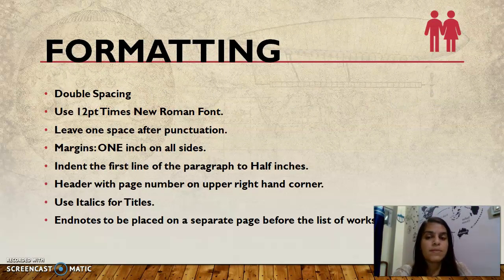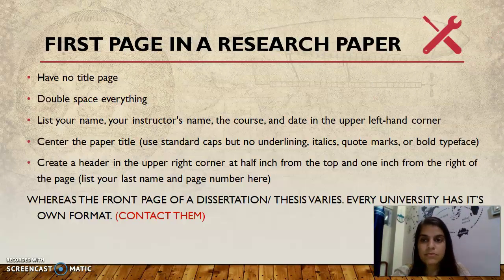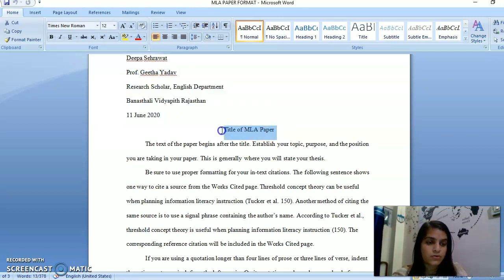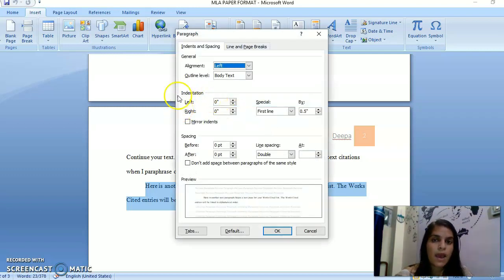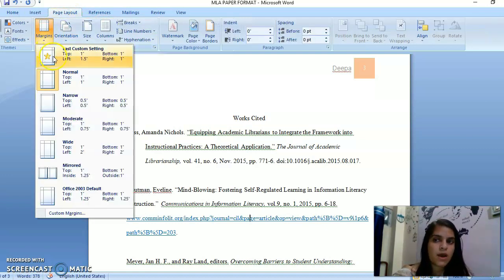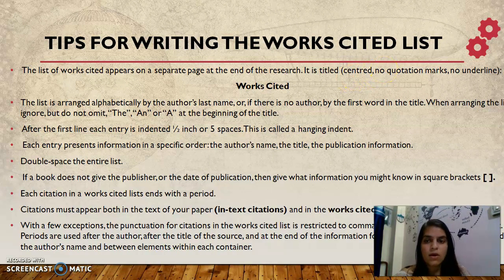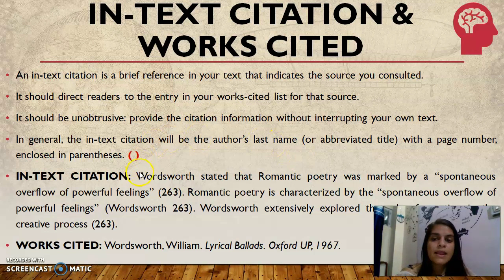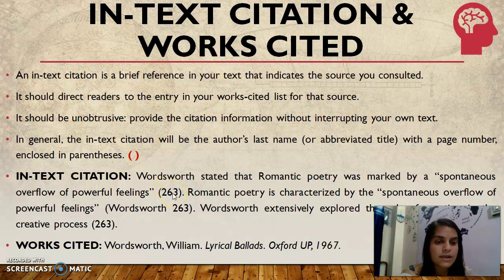MLA 8th-Part 1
In these Videos..I have tried to explain the referencing style as per MLA 8th Edition. It covers both the "in-text citation" as well as "works-cited list" creation.

Presentation By:
Deepa Sehrawat
Assistant Professor
Jaipur National University